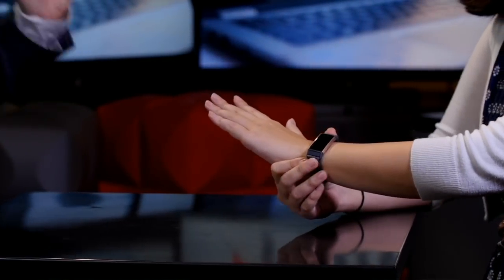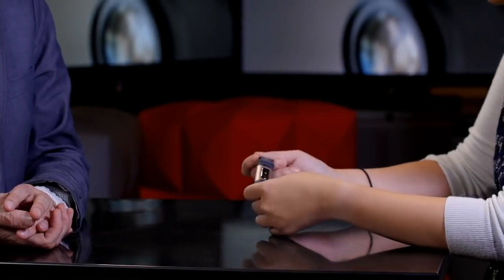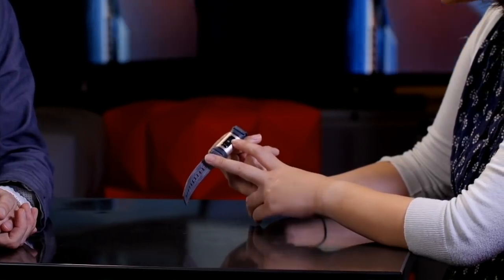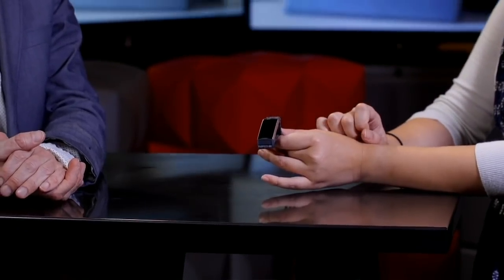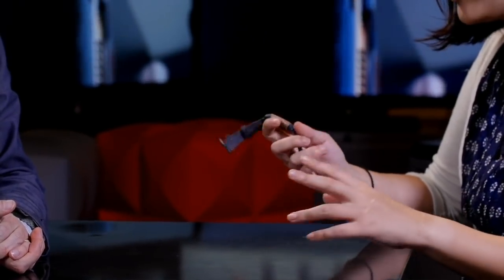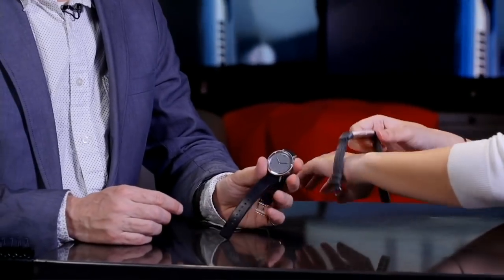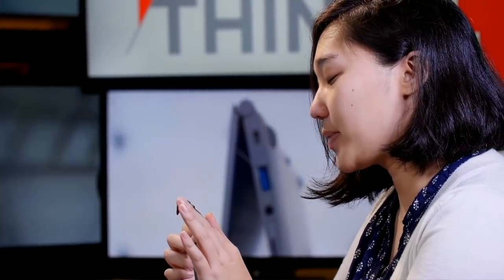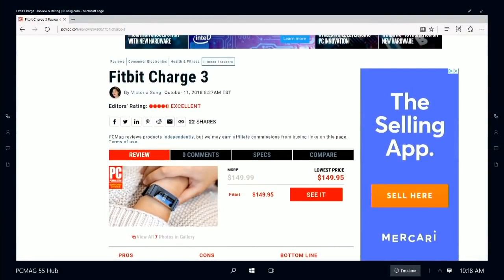Fitbit Charge 3 Overview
The Fitbit Charge 3 isn't a drastic change over its predecessor, but it has enough small tweaks to make it one of the best everyday fitness trackers you can buy.